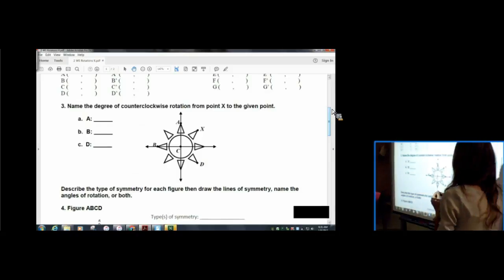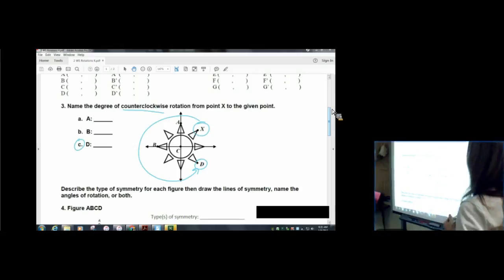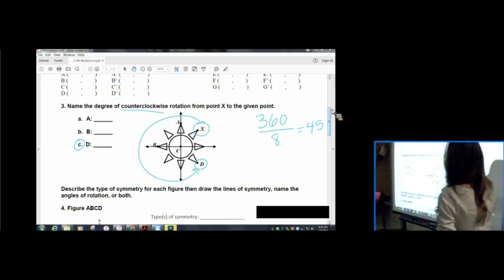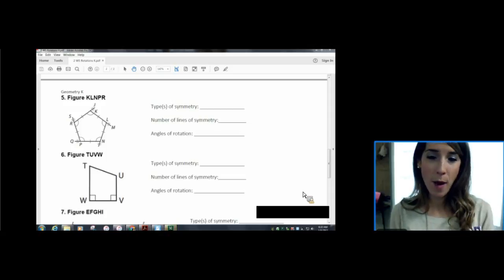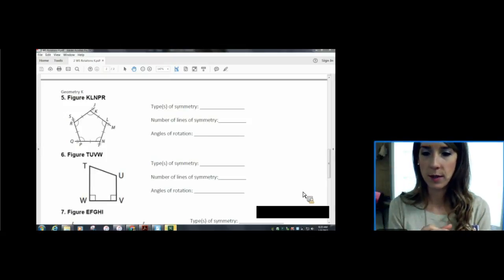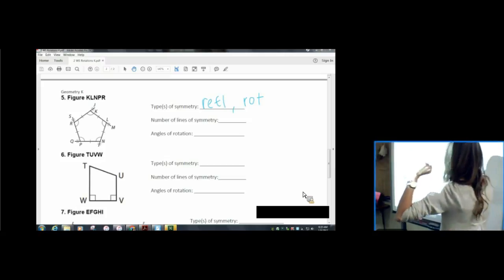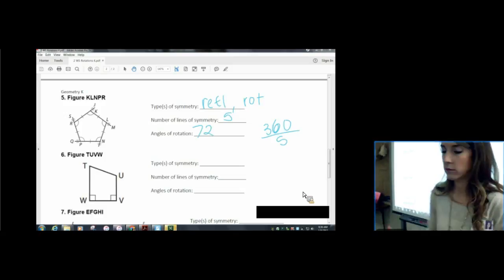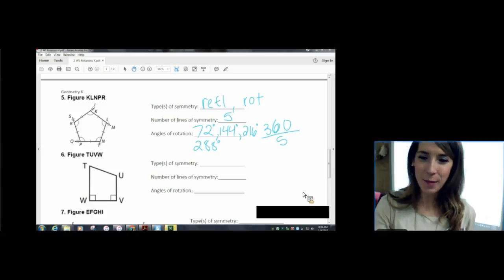Rotations 3c, 5